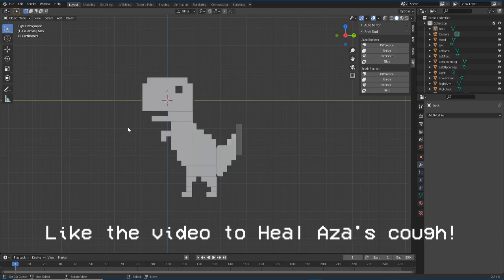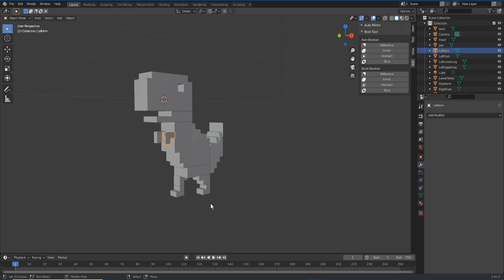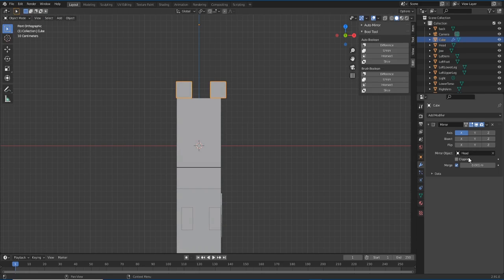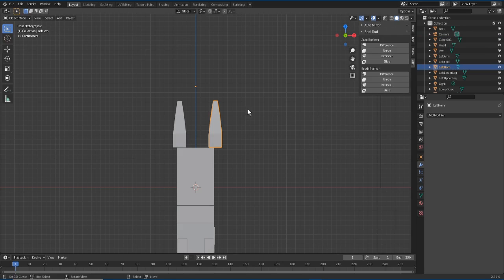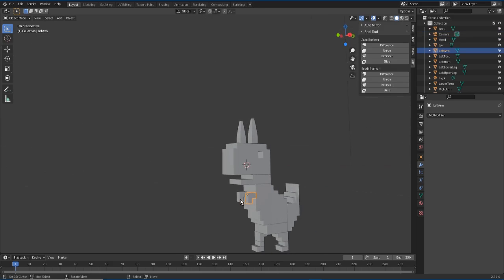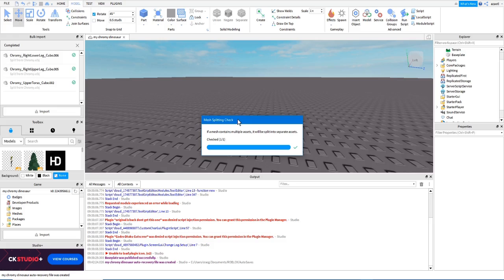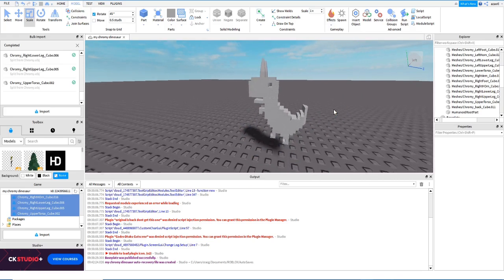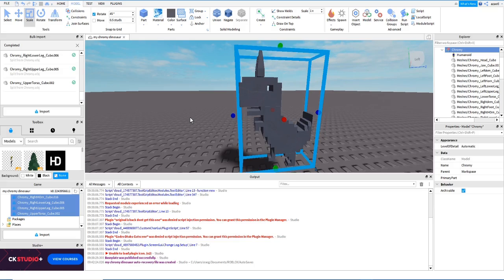How to export models from blender to roblox studio tutorial roblox import models from blender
In this video I will show you How to export models from blender to roblox studio tutorial roblox import models from blender.
If you have made a model, mesh, custom character and want to import it into ROblox studio I will show you the steps to import your models made in blender to roblox studio. This is a long video.. sorry I always make long tutorials.. If you are interested in learning you will have to learn to be patient jejeje